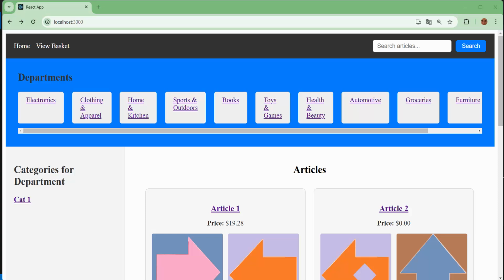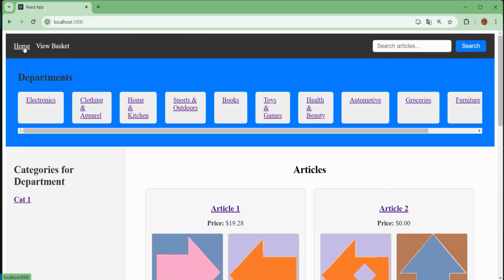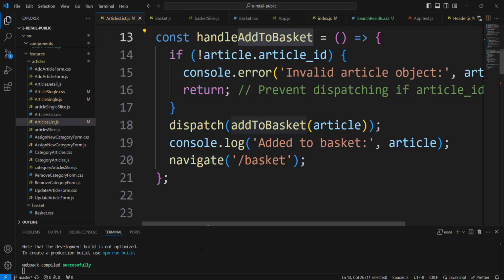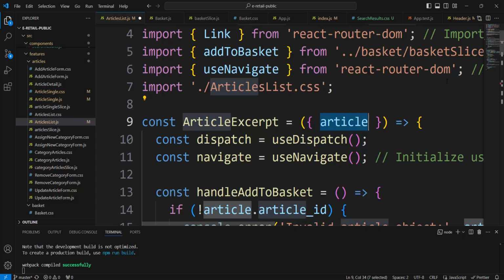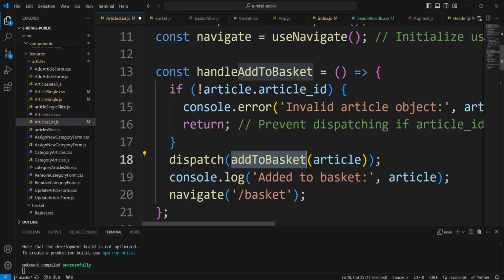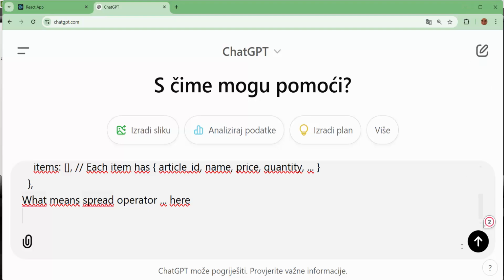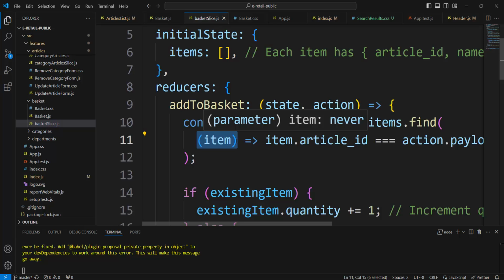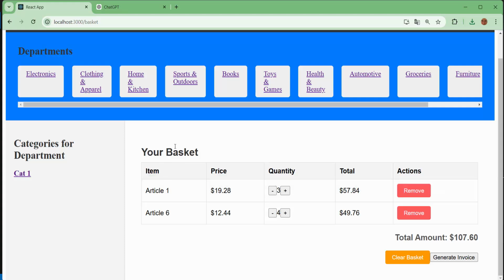Basket Part 1